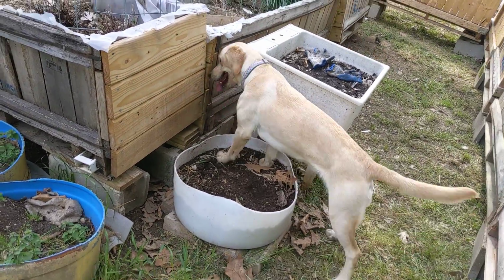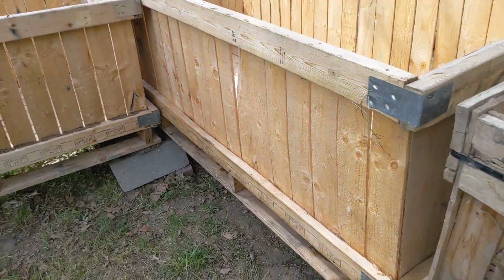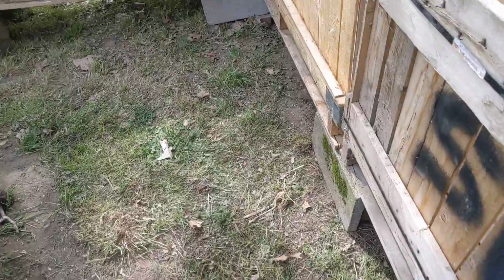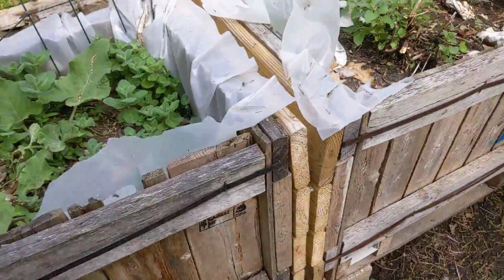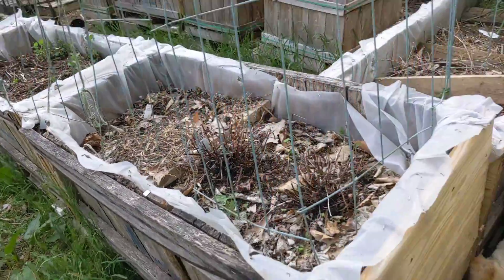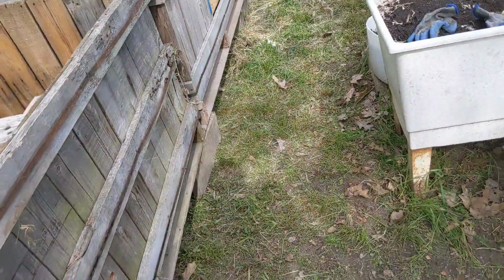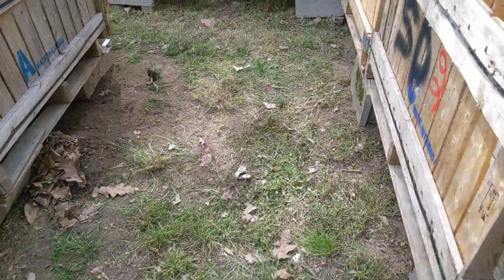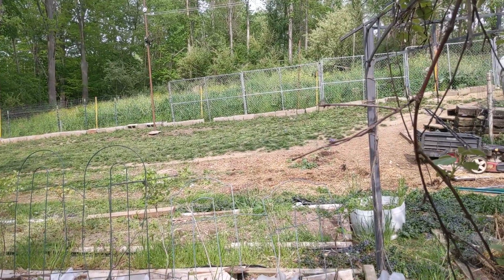Relocating the new herb box beds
I picked the hottest day of the Spring to relocate the herb boxes.